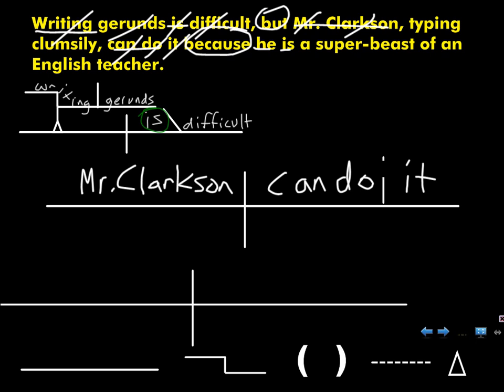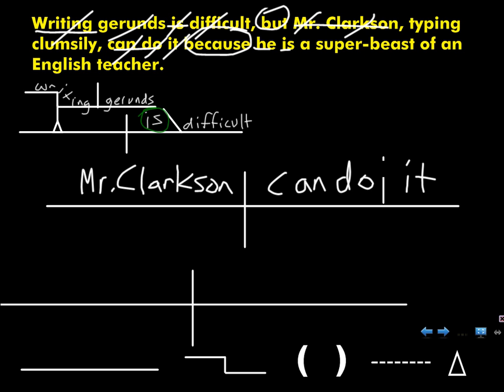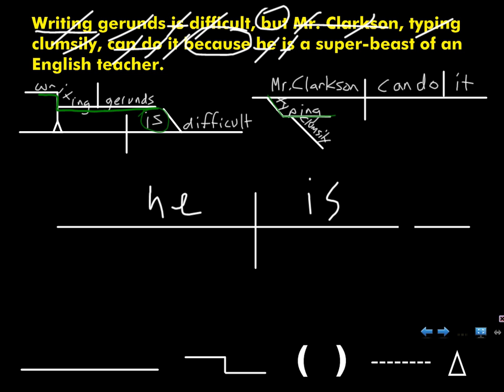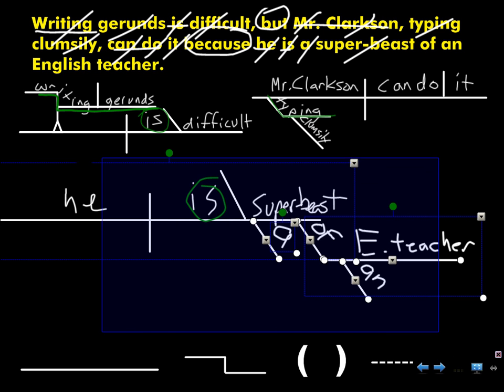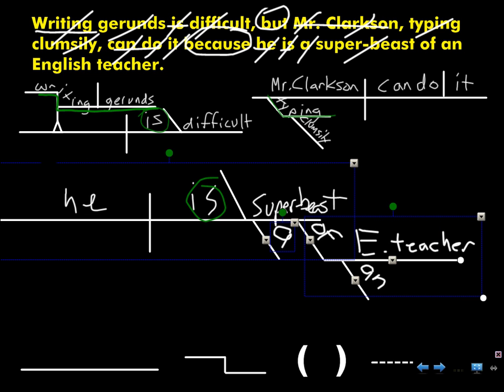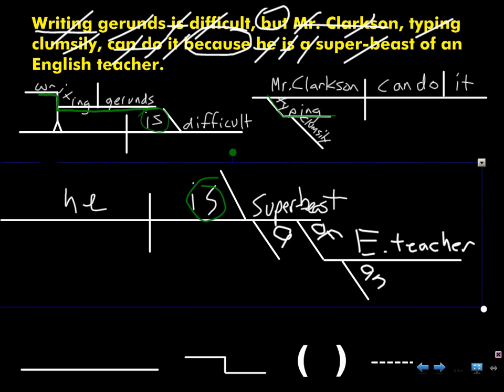Sentence Diagram: Compound-Complex Sentence A, Part 2